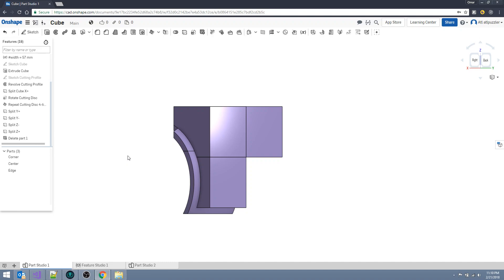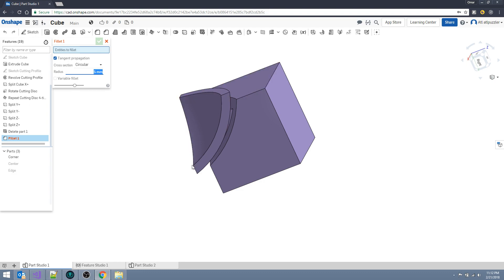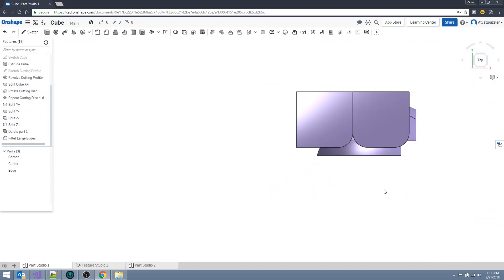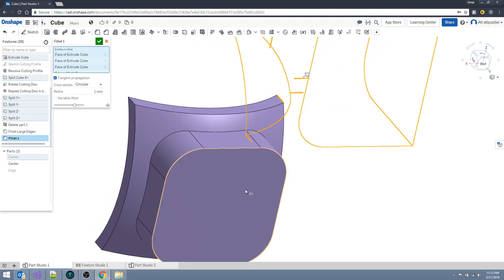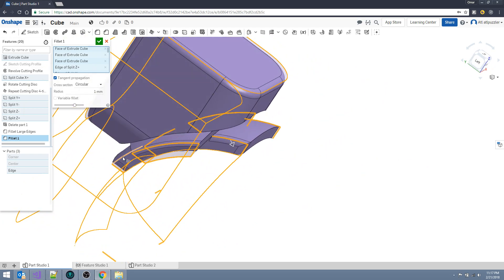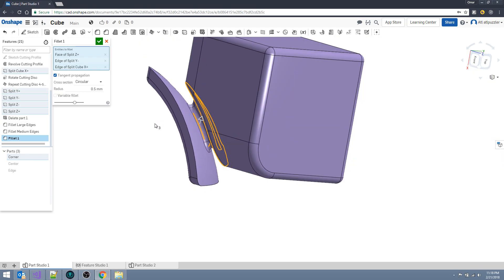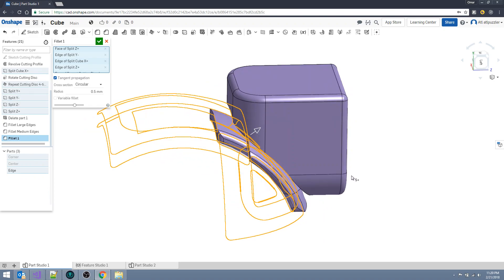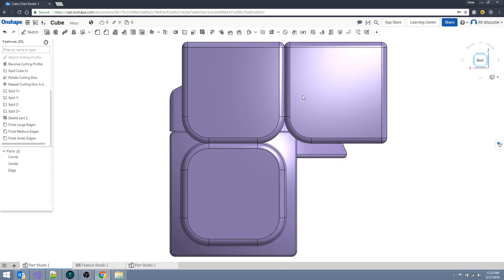Design Twisty Puzzles Using OnShape.com - 4